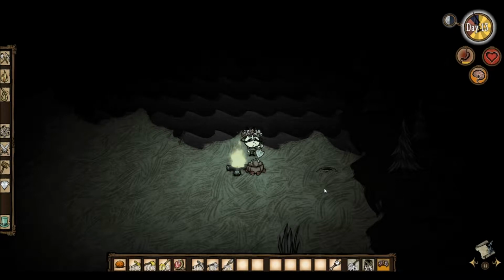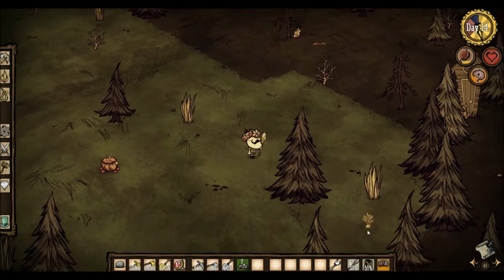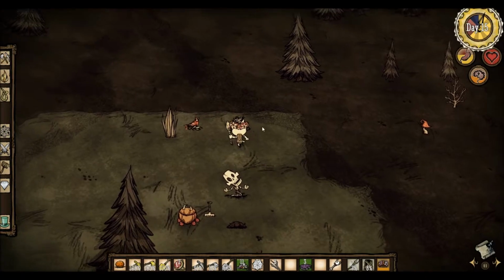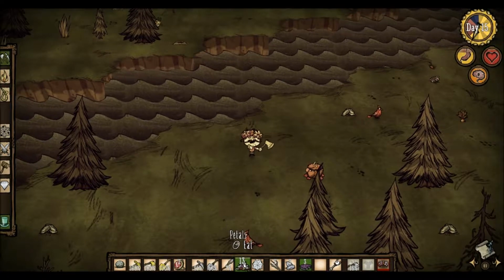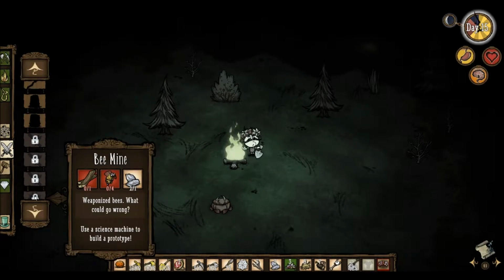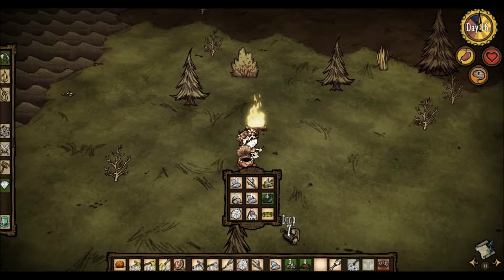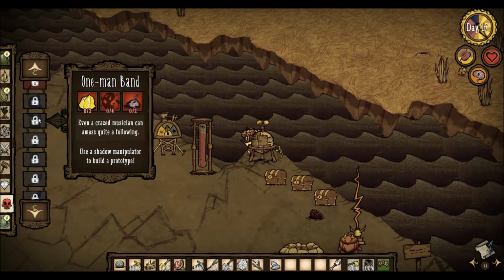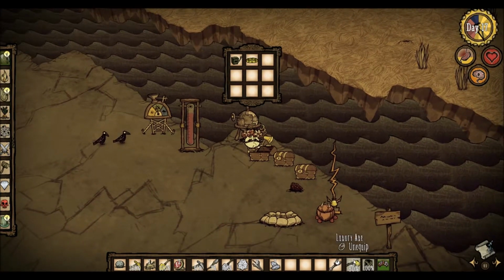Prophet Plays: Don't Starve Part 4 Sanity Drain Is Overpowered!